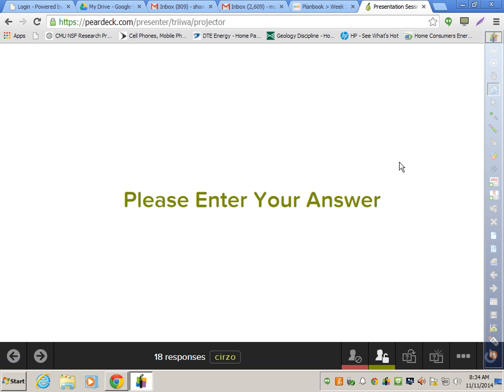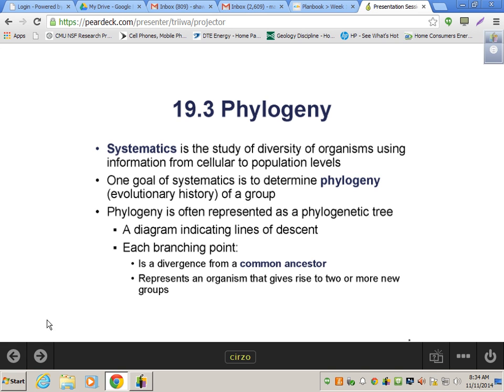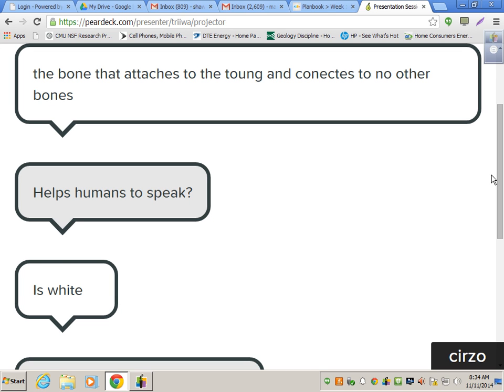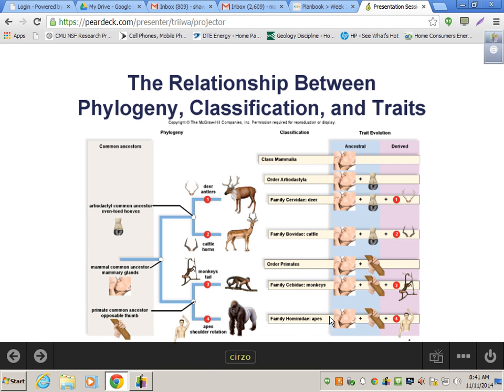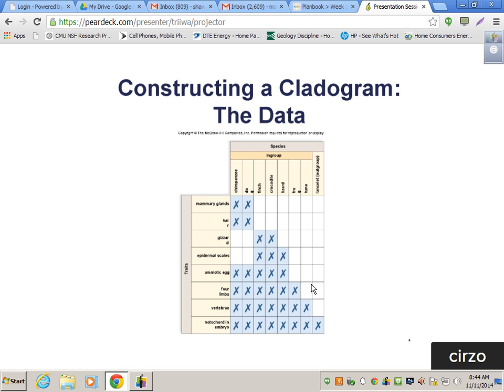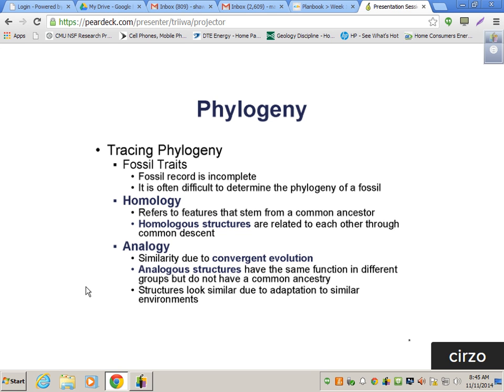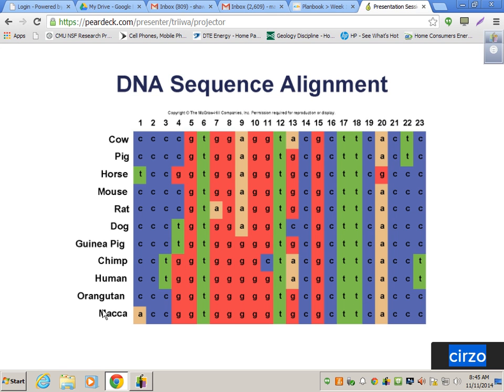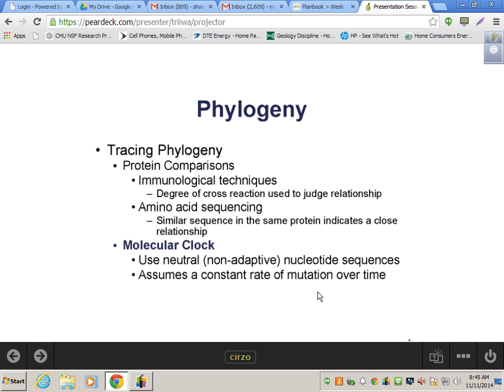19C AP Biology